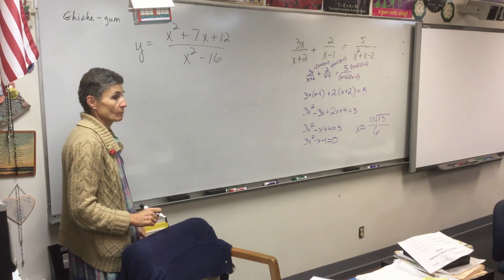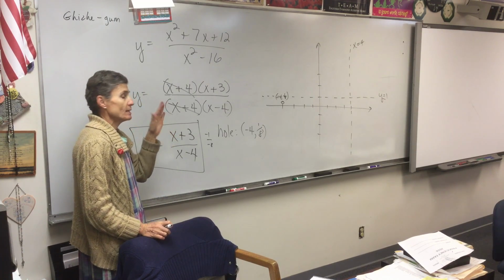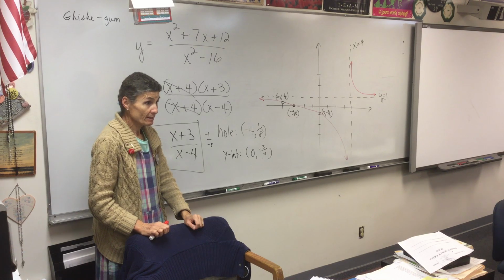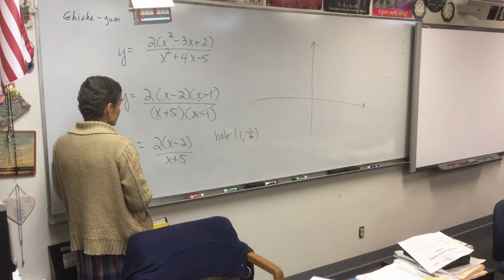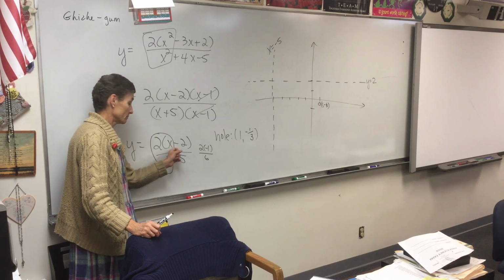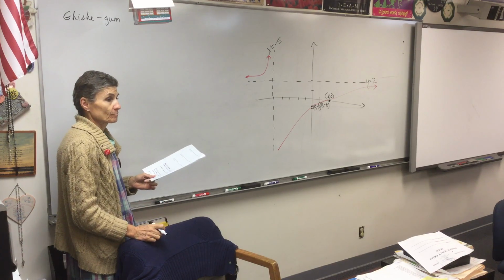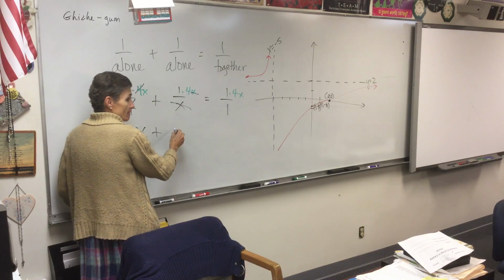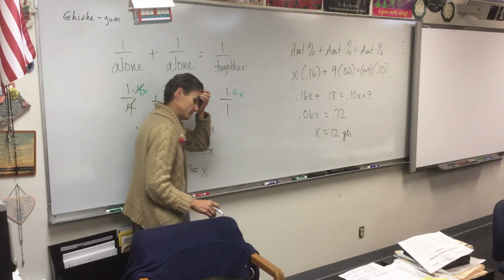Video 11-1-16 Precal C (part 2)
Homework practice problems 1-4 on back of notesheets